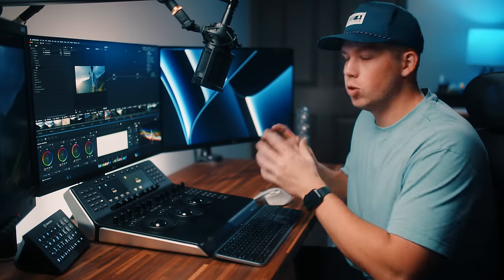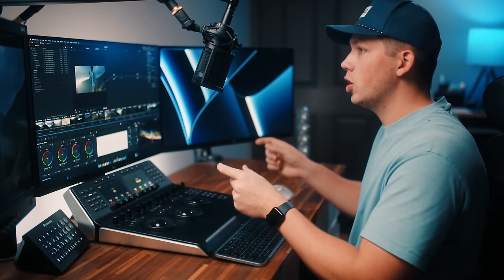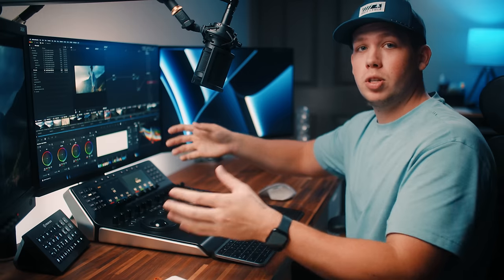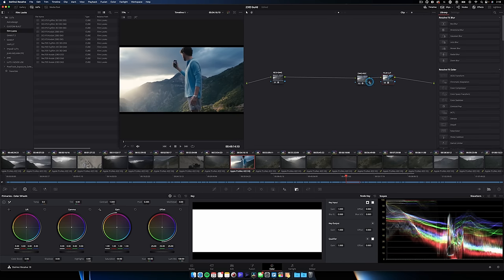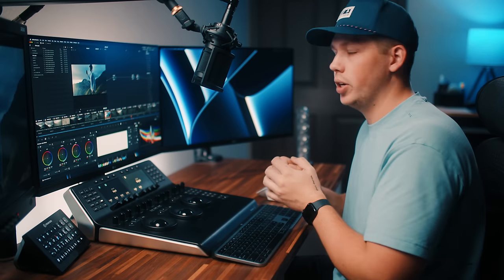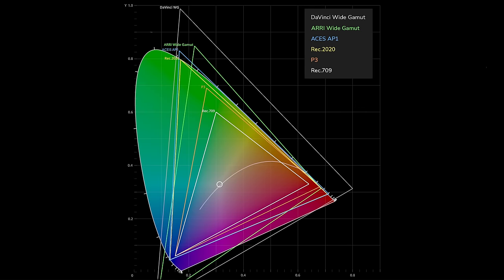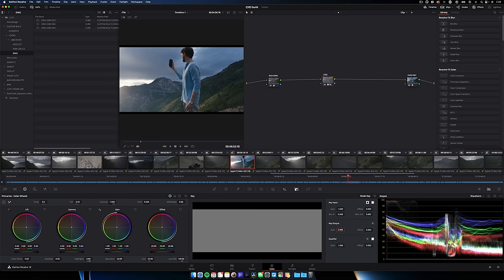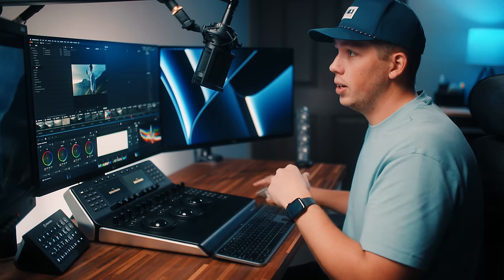THE PROBLEM WITH RESOLVE'S FILM LUTS...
✩MY COLOR GRADING COURSE!

0:00 INTRO
0:34 WHERE TO FIND PRINT FILM LUTS
0:57 HOW TO USE RESOLVE'S FILM LUTS
2:33 4 DRAWBACKS TO RESOLVE’S FILM LUTS
2:36 1) DISPLAY REFERRED VS. SCENE REFERRED
4:09 2) INNEFECIENT
4:28 3) CAN'T ADJUST INTENSITY
5:04 4) COLOR MANAGEMENT LIMITATIONS
6:14 MY SOLUTION
7:58 WHY THESE LUTS ARE WINNERS
8:40 COLOR MANAGEMENT SETTINGS
9:16 OUTRO